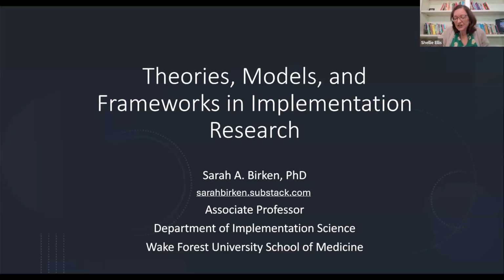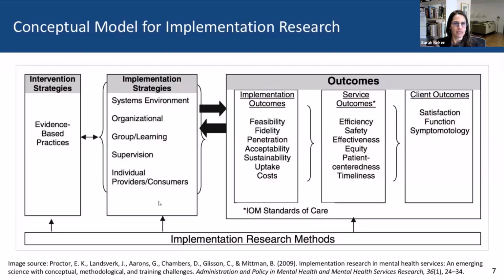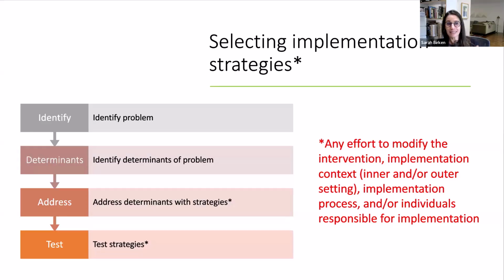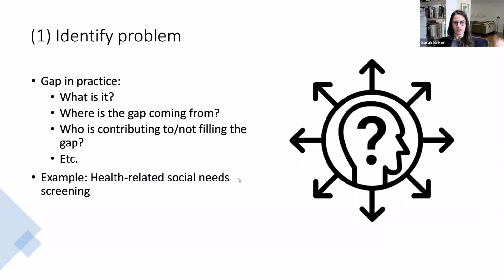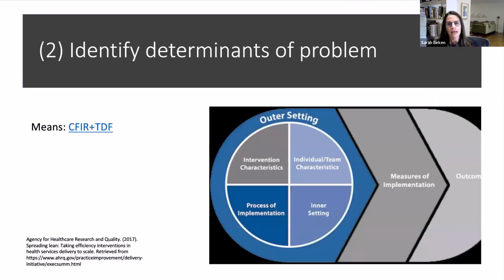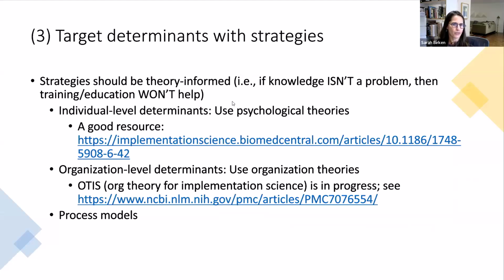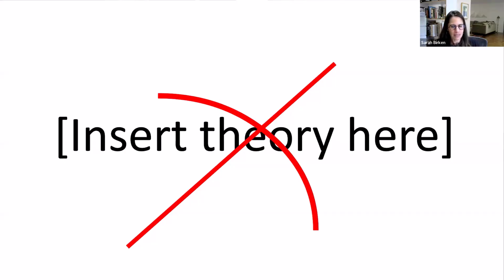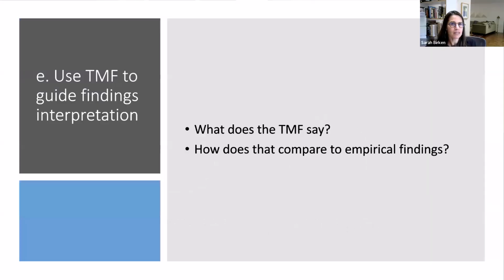Theory: The Fundamentals and the Future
Implementation Science Seminar Series | University of Wisconsin - Madison | October 2025

The Implementation Science Seminar Series is an interactive, monthly seminar (via Zoom) to learn about the four pillars of the Dissemination and Implementation field: implementation theory, implementation methods, implementation strategies, and implementation laboratories.

Seminar Description:
This session highlights the importance of theories, models, and frameworks and demystifies their selection and application in implementation science.

Speaker:
Sarah Birken, PhD, MSPH, is an Associate Professor in the Department of Implementation Science in the Wake Forest University School of Medicine who studies change in healthcare organizations. With the objective of improving conditions for patients, healthcare professionals, and their communities, she brings to her research, teaching, and service a deep understanding of how power, politics, and technology impede or facilitate organizational change. In research, Dr. Birken seeks to understand how organizational change can promote access to high-quality care. In teaching, she aims to shift learners’ focus to the complex systems that constrain patients’ and healthcare professionals’ behavior. In service, she helps to identify system solutions to deeply embedded barriers to meaningful change. Dr. Birken’s research has been funded by agencies including the National Cancer Institute, the Agency for Healthcare Research and Quality, and the Centers for Disease Control and Prevention. Her work has been published in journals such as the Journal of Clinical Oncology, Implementation Science, and Medical Care. Dr. Birken has served as an expert consultant for policymakers including the American College of Surgeon’s Commission on Cancer and the Chilean public health system. She serves on the board of directors of two organizations that seek to reduce food insecurity, Fuel Up for Kids and the Center for Food Equity in Medicine. Dr. Birken currently authors sarahbirken.substack.com and regularly speaks in professional development seminars about thriving as a woman in academia.